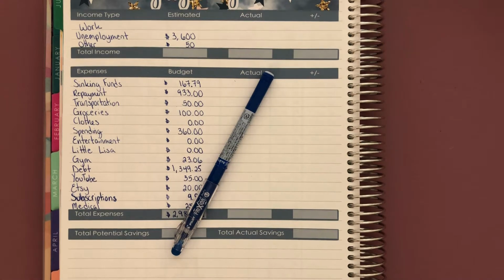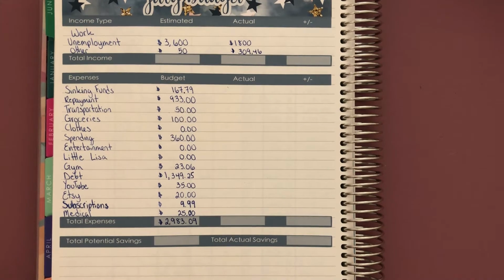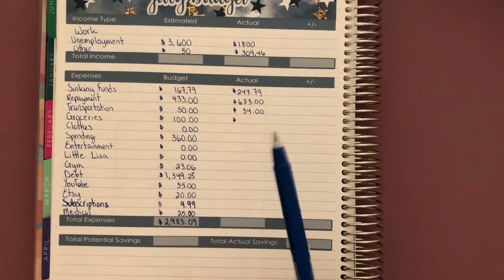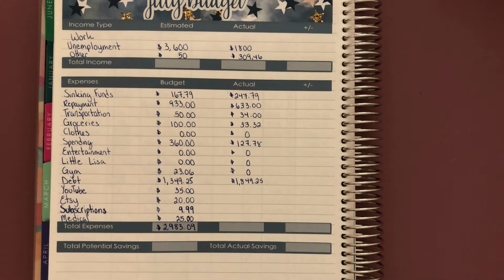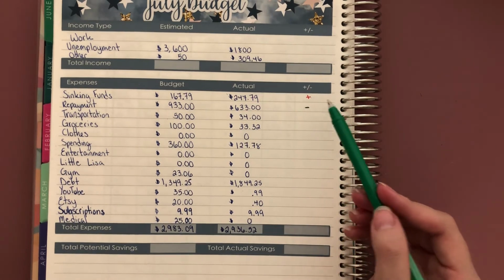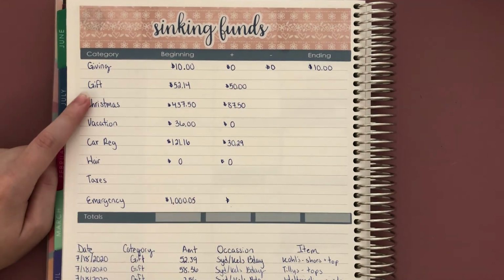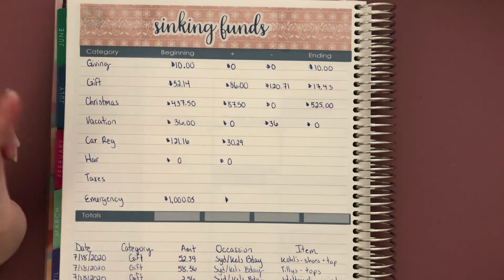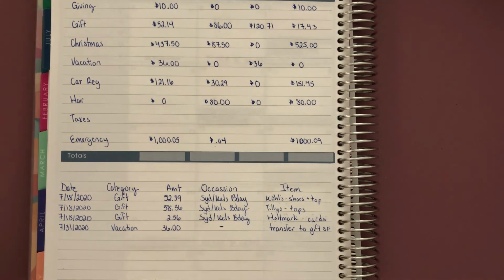July Budget Wrap UP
Hi guys! Today I'm wrapping up my July 2020 Budget. July was a crazy month for me, and I wasn't sure how it was going to end for me. If you want to see how my budget ended, keep watching.

*PaperMate Clearpoint .7mm Pencils
*Pilot Frixion Erasable Pens
*Floral To-Do Notepad
PlannerKate Stickers
*Happy Planner Budget Sticker Book